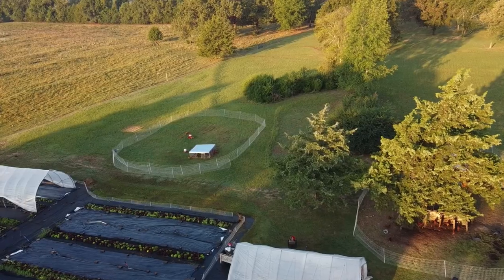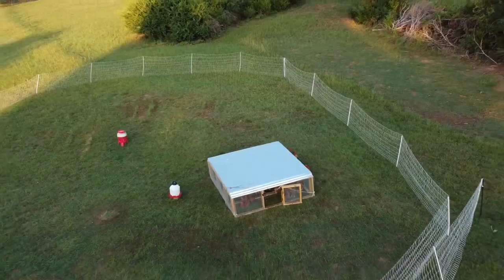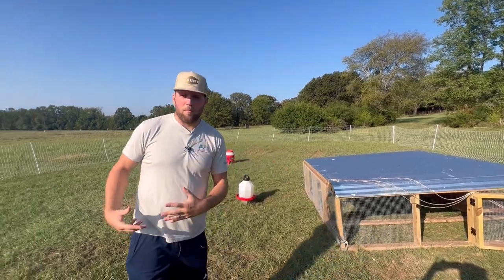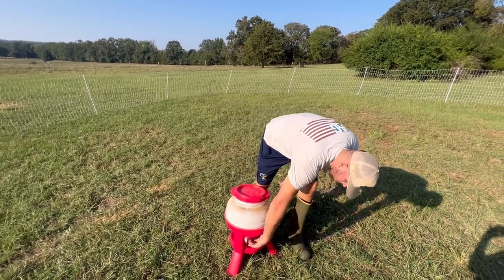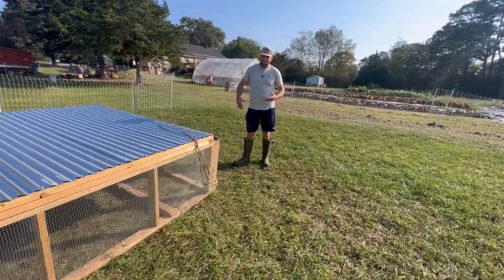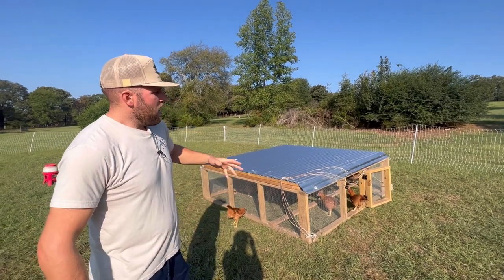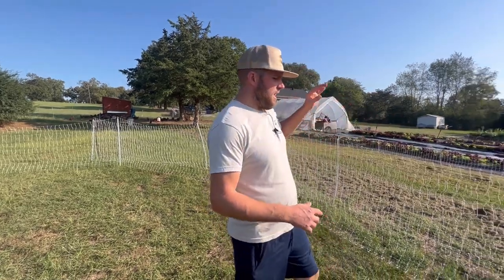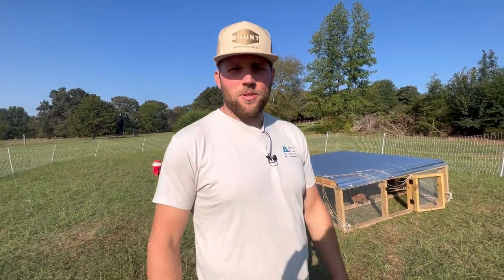WHY I LOVE & HATE OUR FREE RANGE MEAT CHICKEN SETUP￼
Here is how are raising our broiler meat chickens. We are using a chicken tractor and electric fence to allow our chickens to free range. Here are pros and cons of our setup